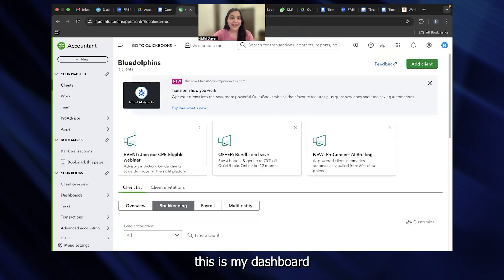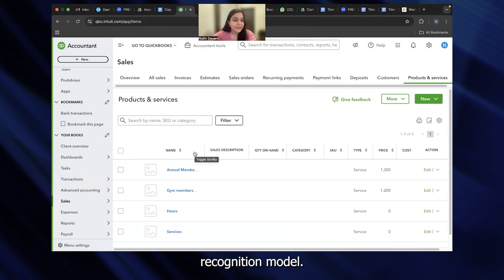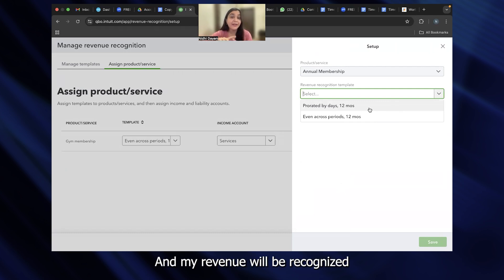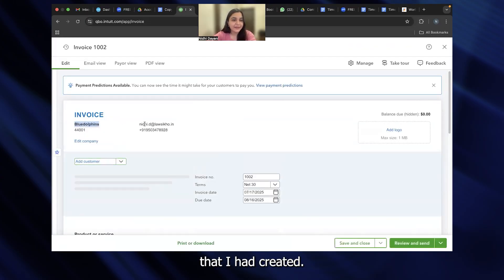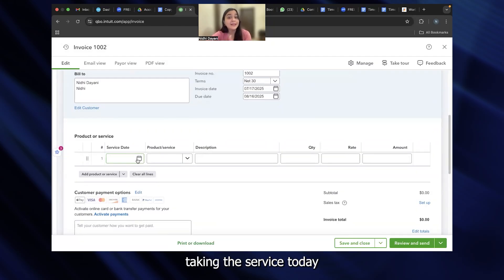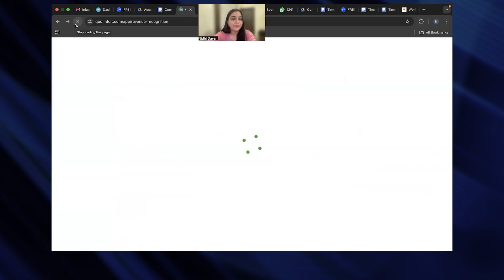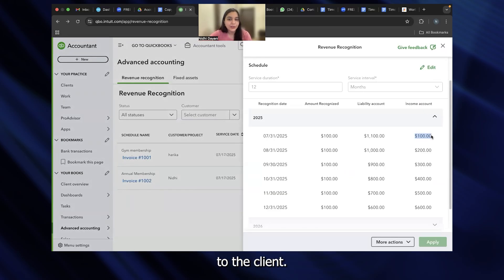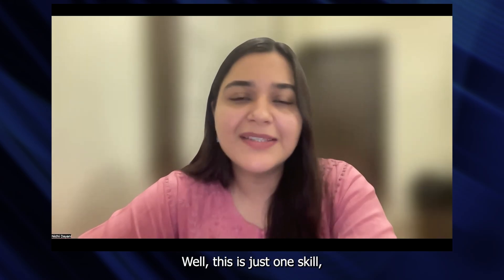Revenue recognition using QuickBooks